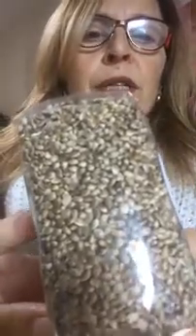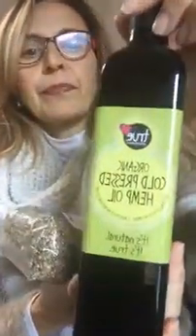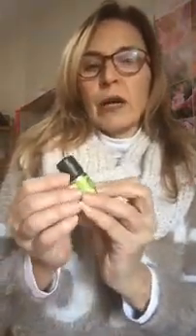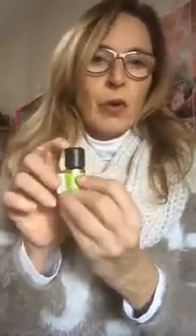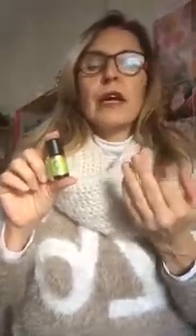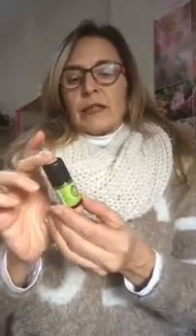Complete session about hemp cannabis sativa and CBD oil and its uses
Digging deep into my memory and knowledge about the most fascinating plant. Hemp.